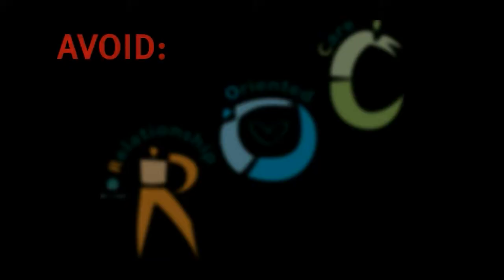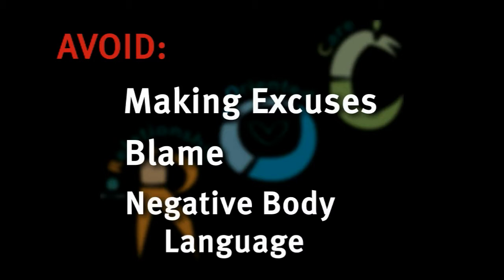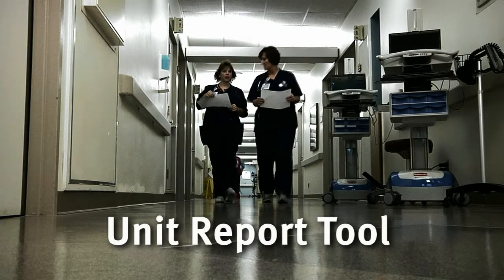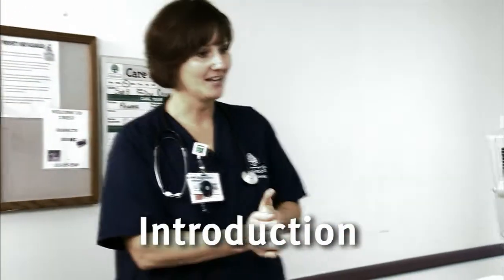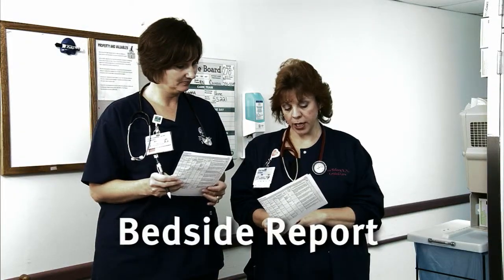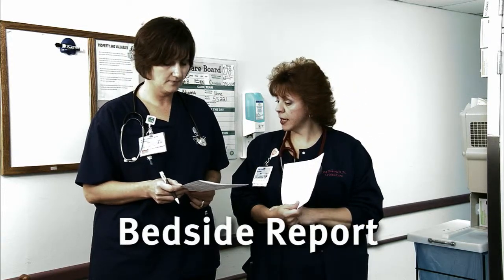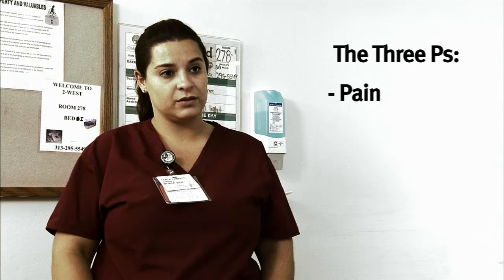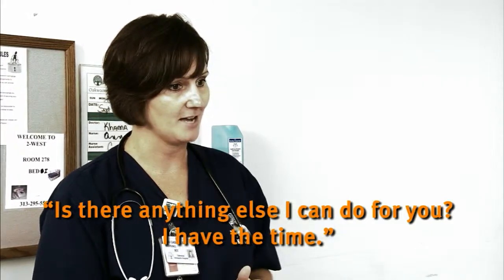ROC Training Part 1 of 2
ROC nursing training from Oakwood healthcare, Inc.